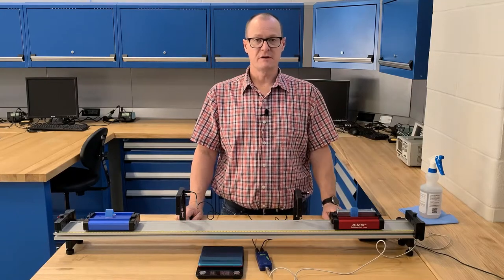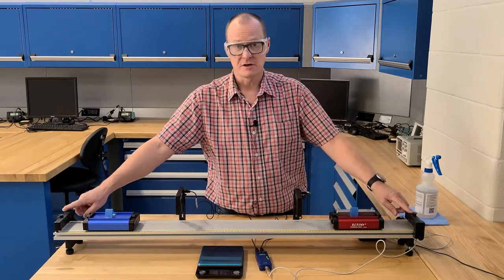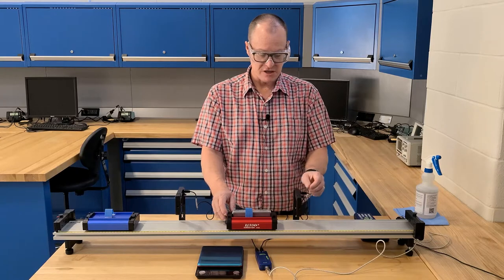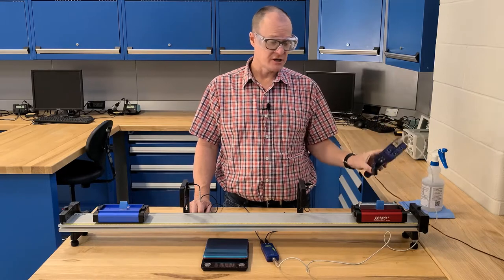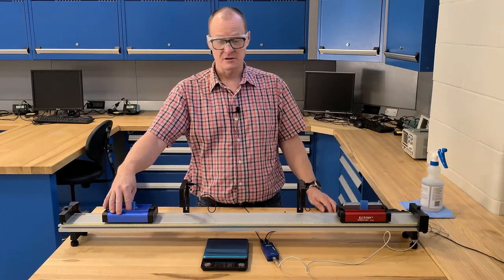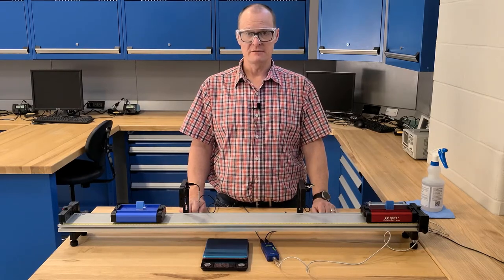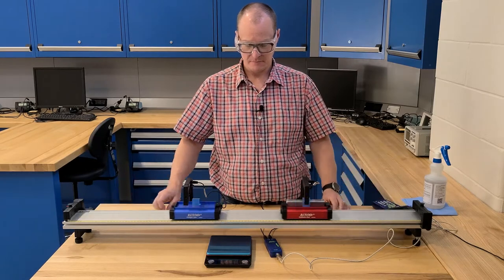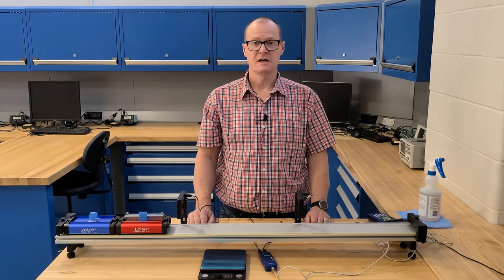Elastic and Inelastic Collisions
This is a demonstration of how to perform an experiment related to the conservation of momentum.  There are 2 parts to the experiment - elastic and inelastic collisions.